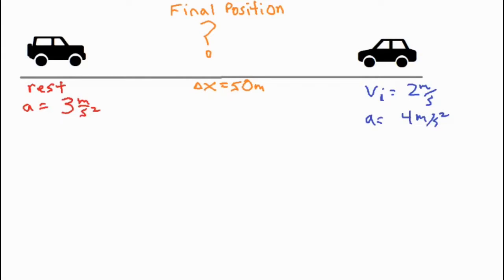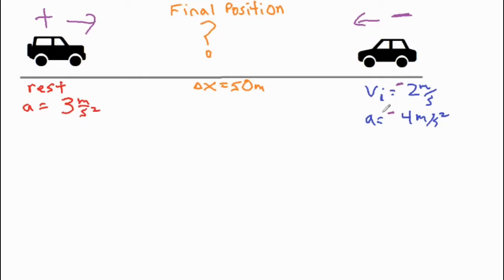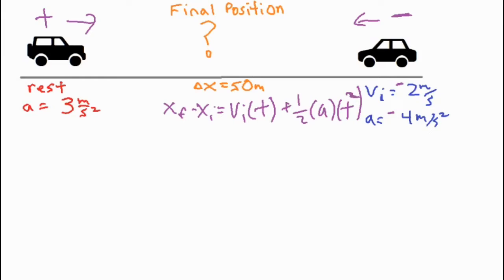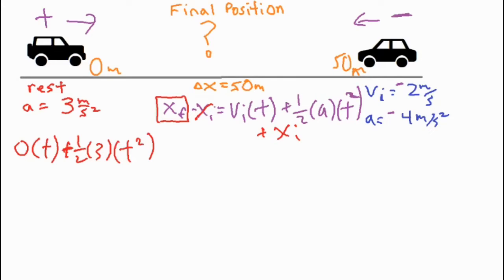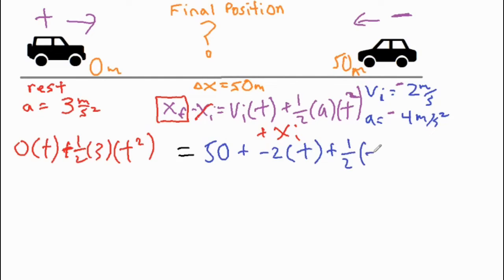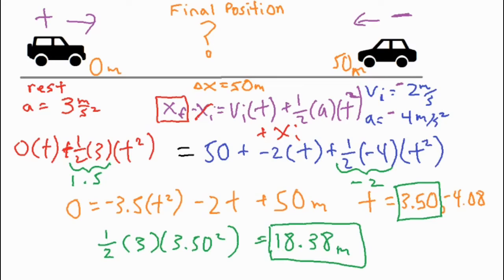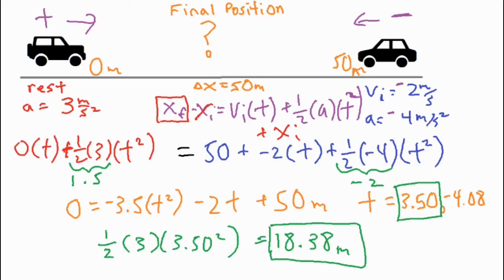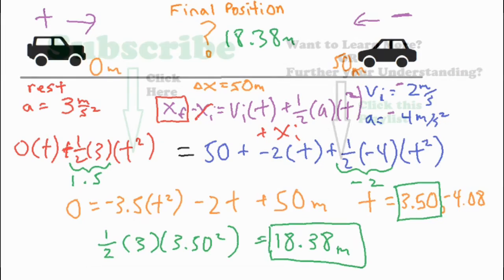When and Where Will 2 Accelerating Cars Meet?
In this video, 2 accelerating cars are moving towards each other.  The 2 cars have different accelerations and different initial velocities.  The video explains how to set up formulas in order to solve for the time and then the final position.